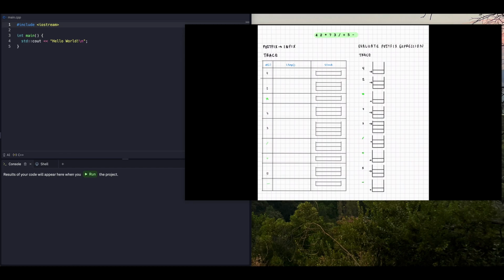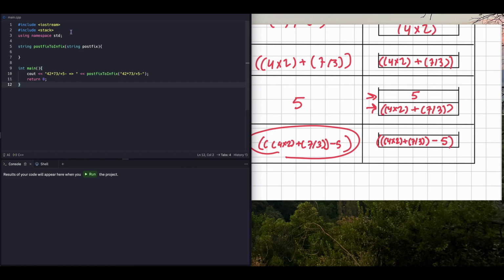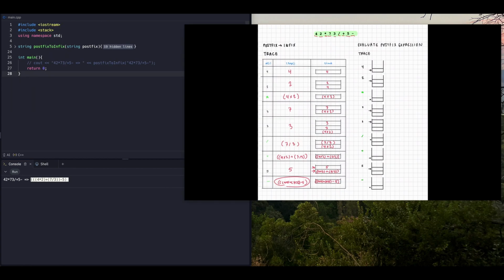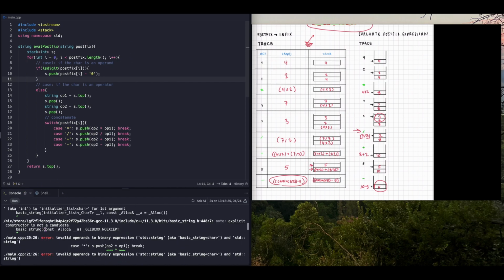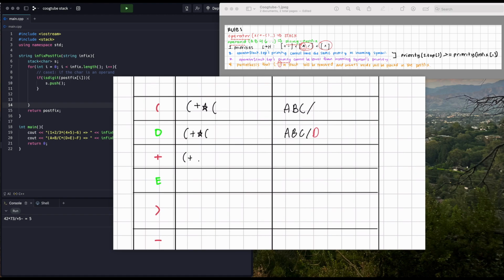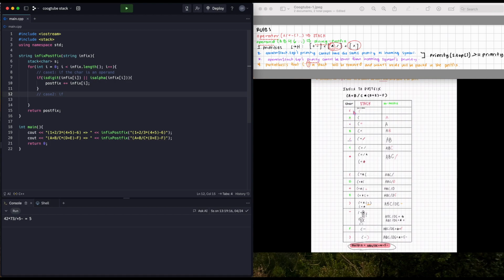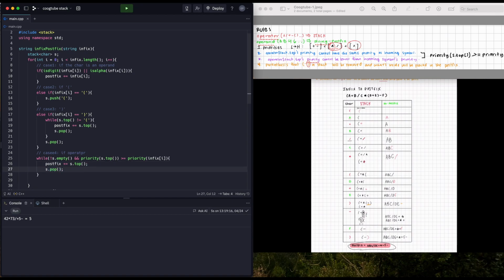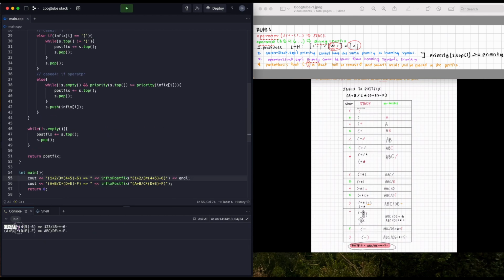Data Structures: Stack (infix, postfix, eval)